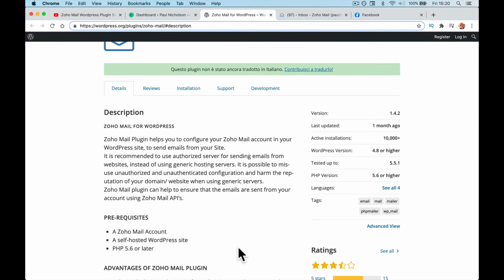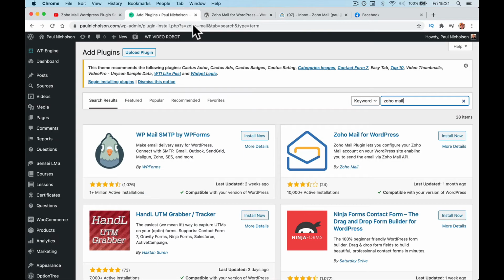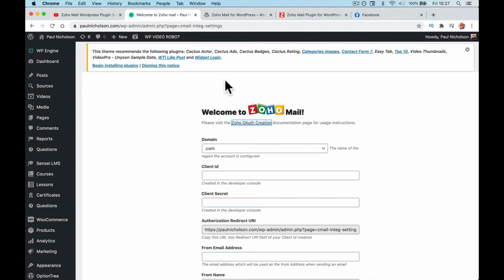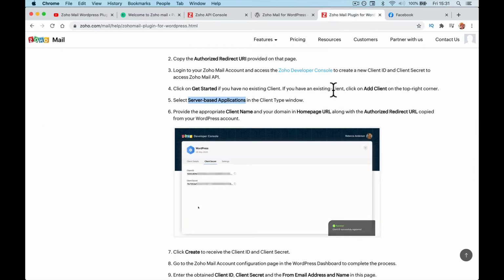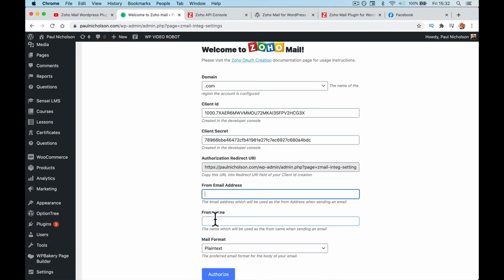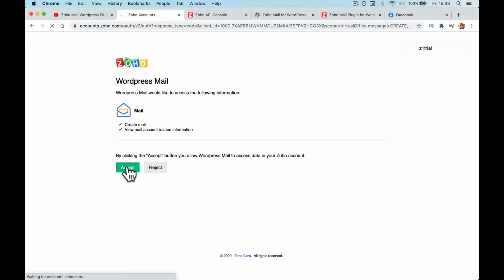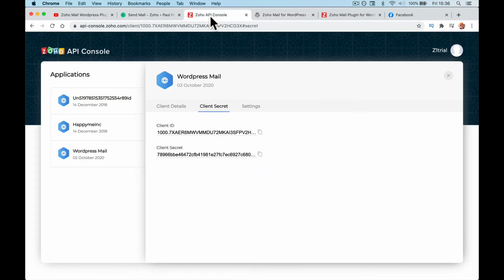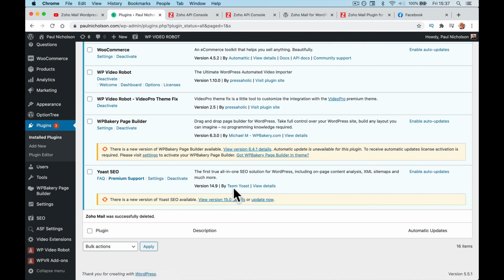Zoho Mail Wordpress Plugin Installation Full Beginner Tutorial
Step by step guide to installing this plugin.

Lesson Times
0:00 Introduction
1:47 Installing The Zoho Mail Wordpress Plugin
2:23 Zoho Mail Plugin Settings Setup
6:13 Test The Plugin Send An Email
7:58 Delete The Plugin if Needed
8:19 Conclusion

► Useful?